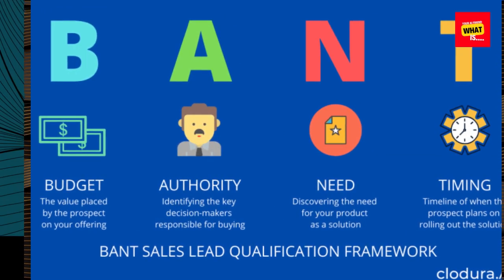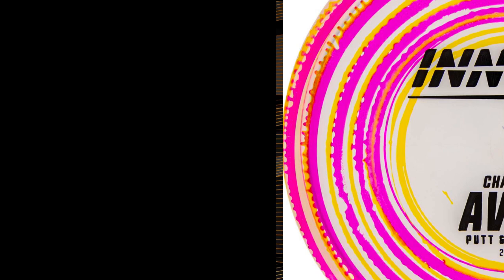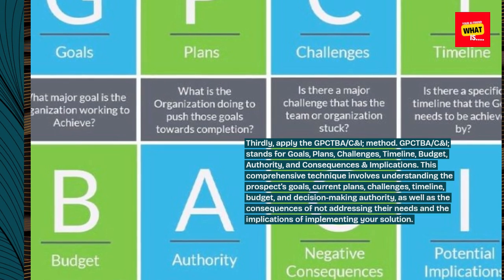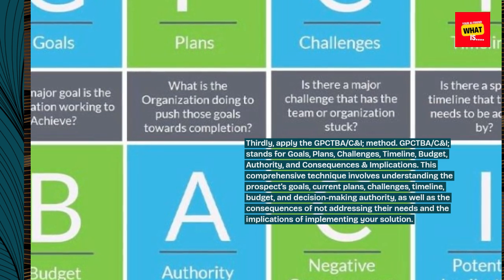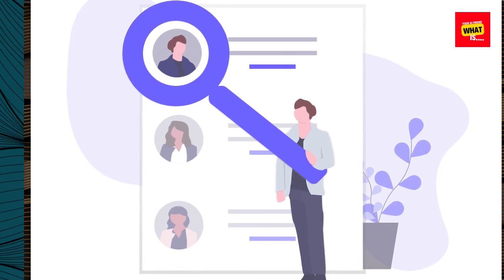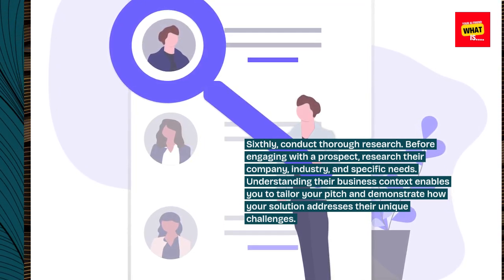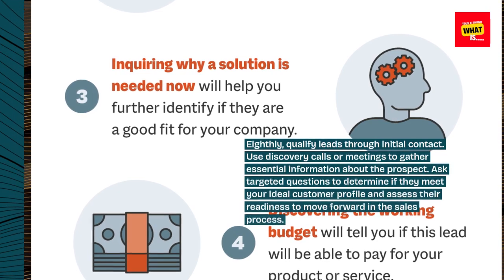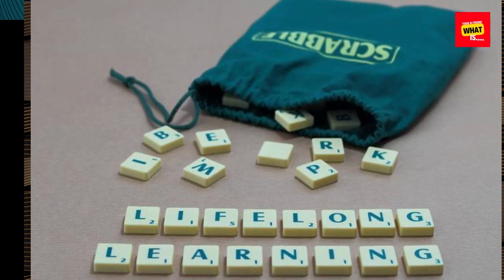What are the Techniques for Sales Qualification?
Learn effective strategies to enhance customer retention rates and foster long-term customer loyalty.